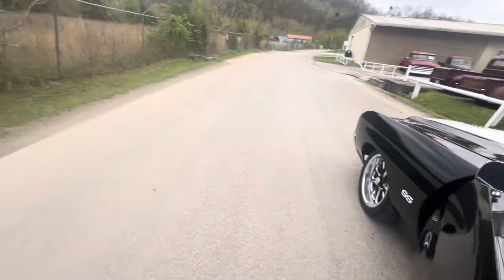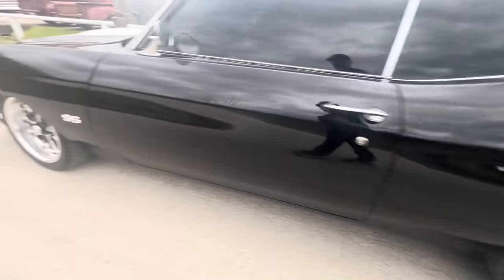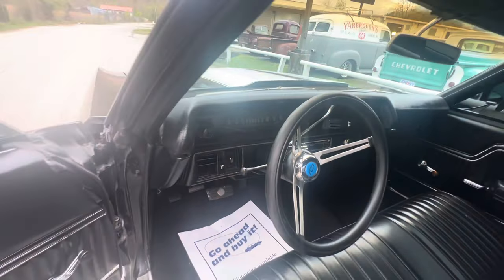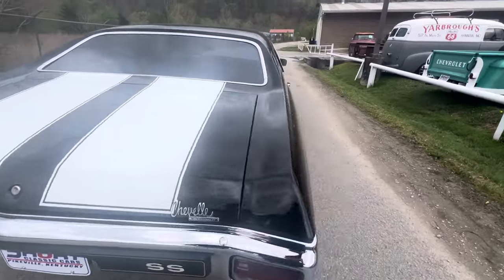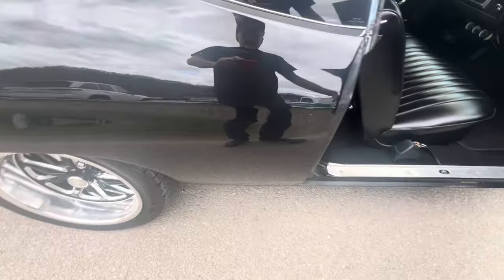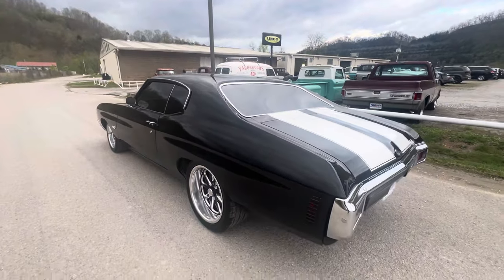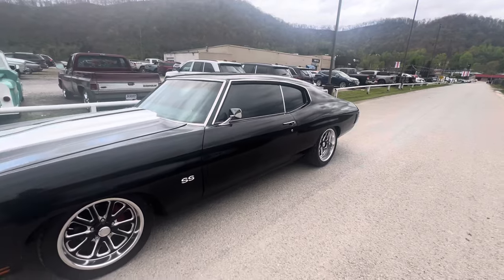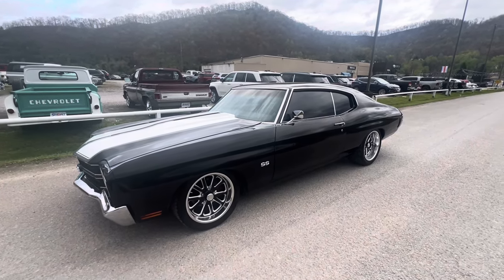1970 Chevelle Walkaround-SOLD